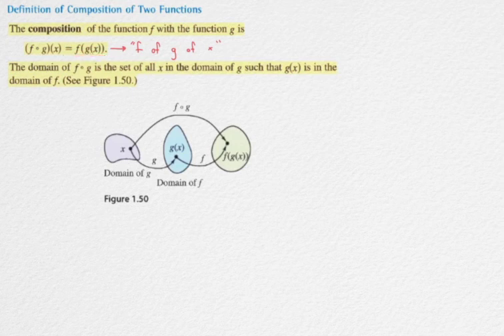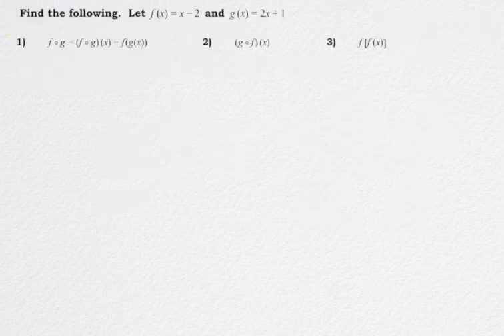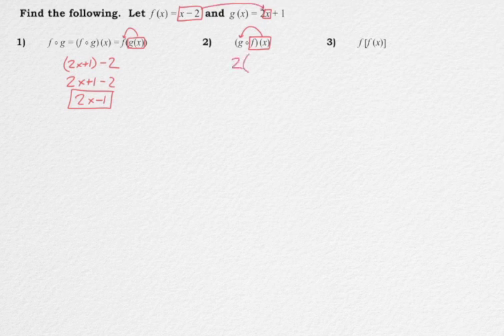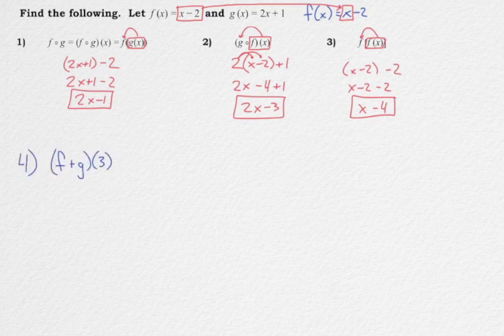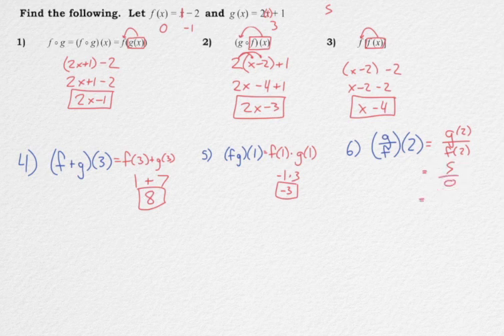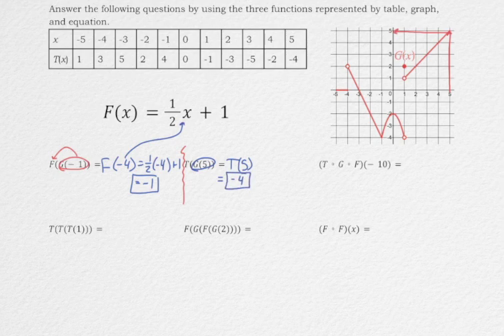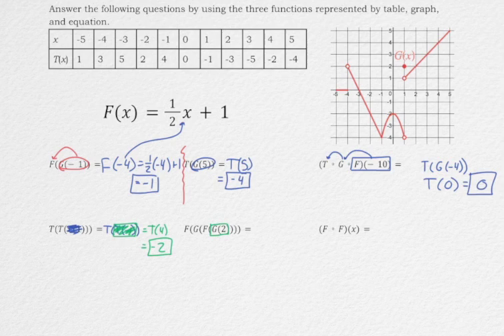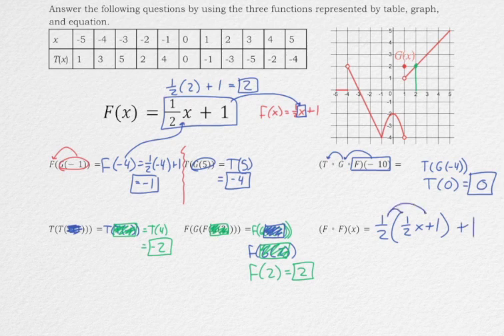Composition of Functions